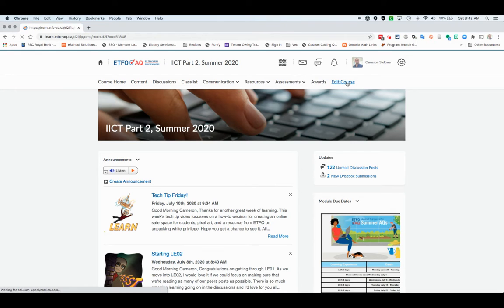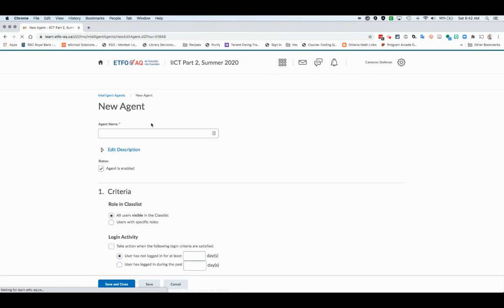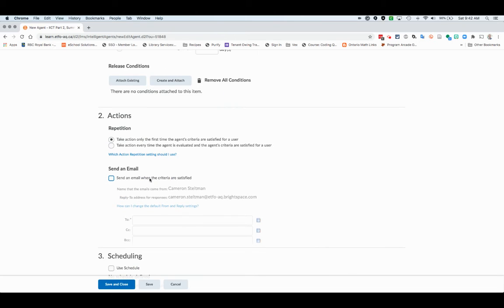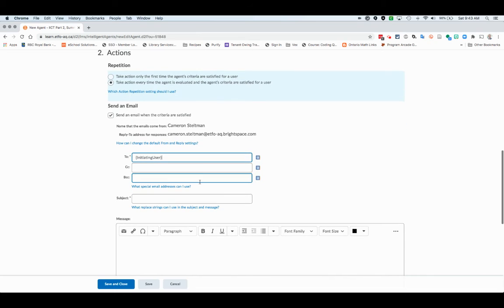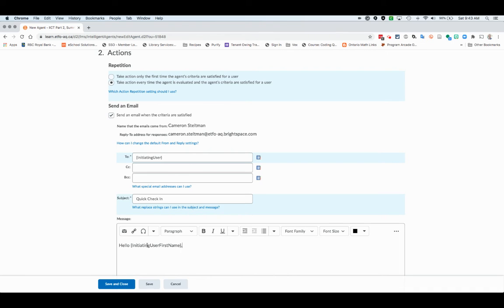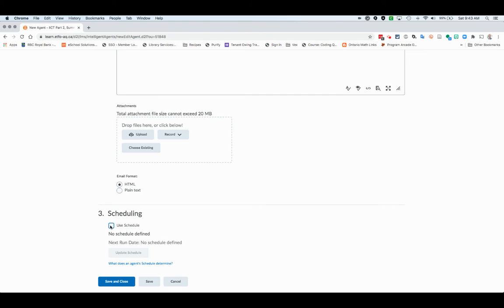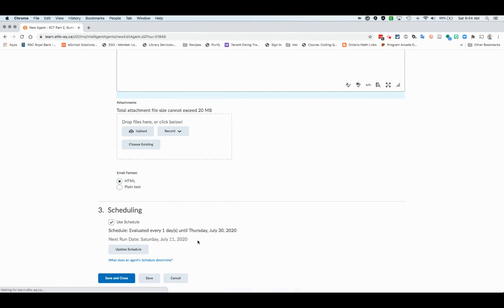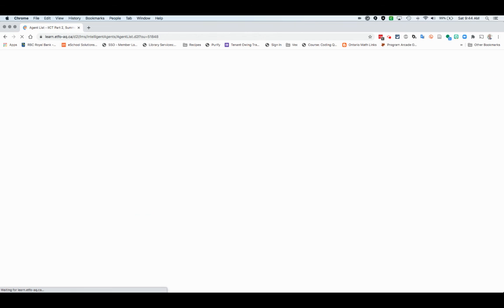Using Intelligent Agents to Check User Sign-ins